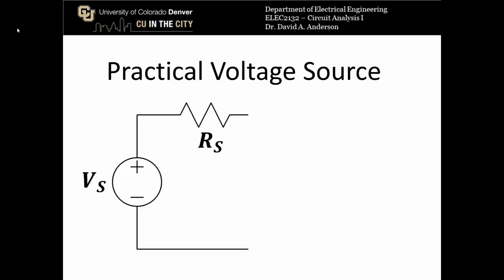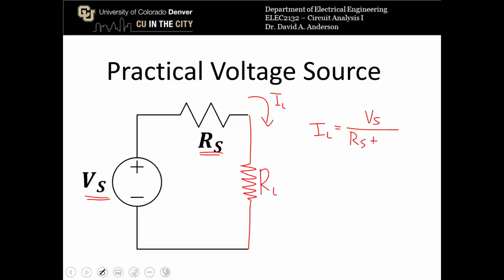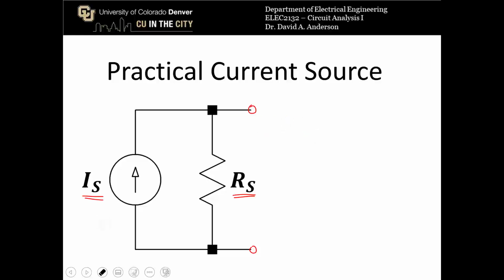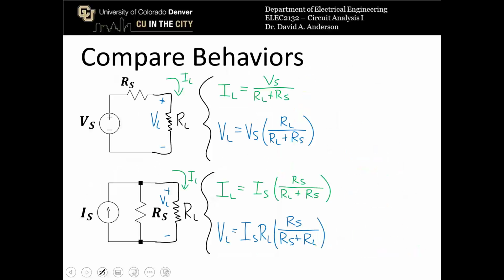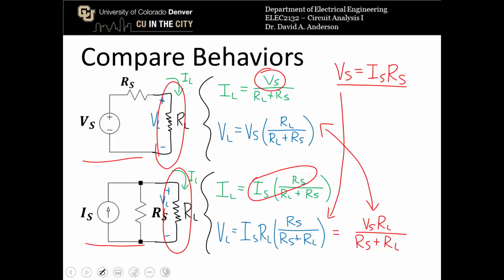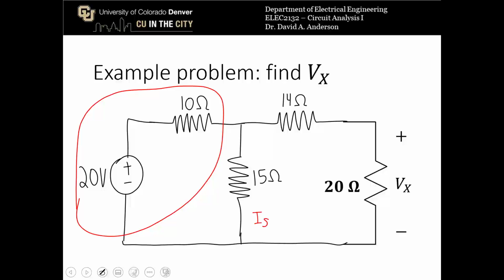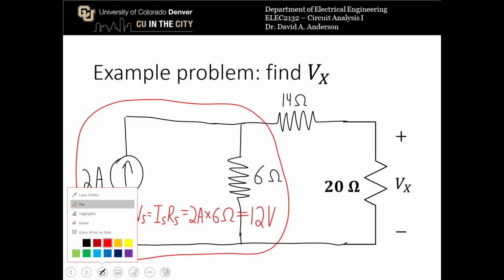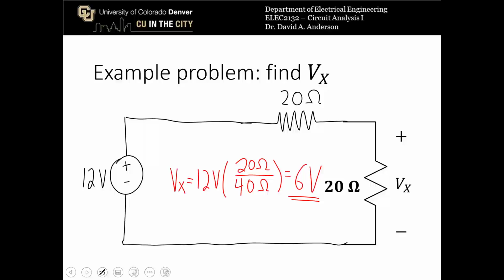Analog Circuit Fundamentals: Source Transformations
An overview of source transformations in analog circuits. Part of the ELEC2132 course at the University of Colorado Denver, taught in fall of 2020.

In this video, we'll take a look at source transformations, a powerful technique for simplifying analog circuits. Source transformations can be used to convert voltage sources to current sources, and vice versa. This can be useful for many reasons, such as simplifying circuit analysis, or making a circuit more compatible with a particular type of component.

Whether you're a student, an engineer, or just someone who is interested in learning more about analog circuits, this video is for you. We make it easy to understand the basics of source transformations and how they can be used to simplify analog circuits.